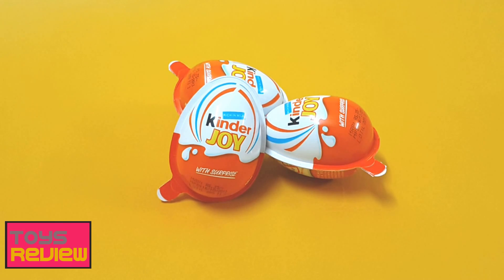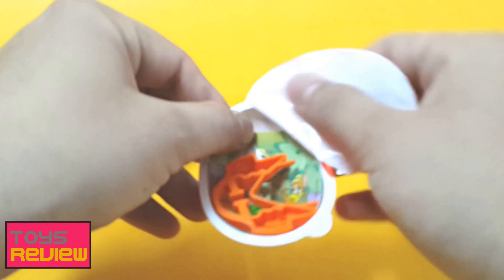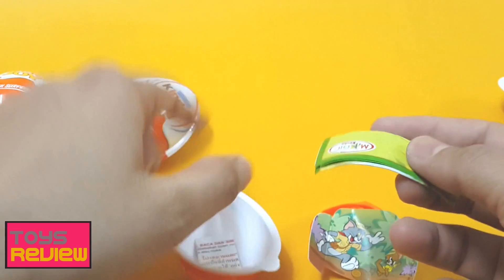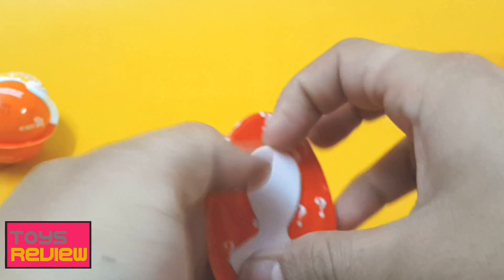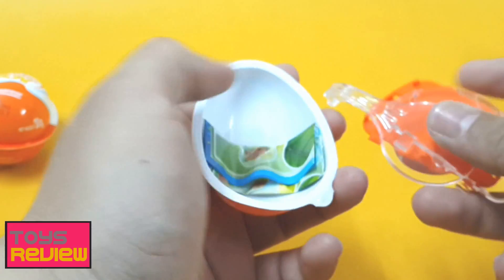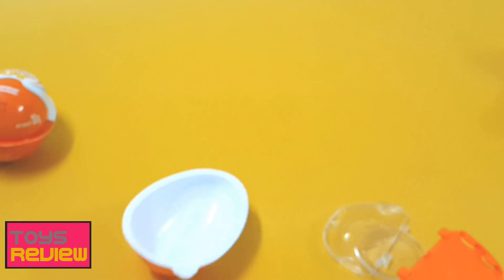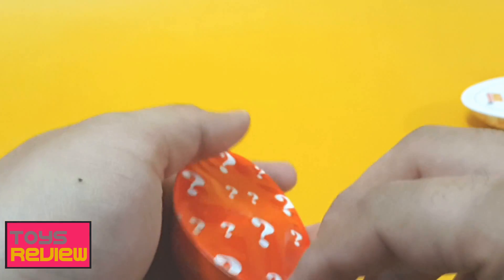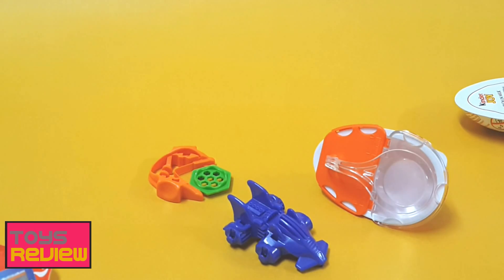Kinder Joy Surprise Egg unboxing - Tom and Jerry , Car , Detective Glass Toy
In this specific episode we have got Surprise Egg Kinder joy eggs unboxing.We are going to unbox 3 Kinder joy surprise egg.The hidden surprise in this eggs are sports car figure set toy, Magnifying detective glass toy for kids and the pus and go wheel of tom and jerry.Hope th kids would love this Surprise Kinder joy egg review.It's full english episode of Kinder Joy Surprise Egg.Keep watching Toys Review for more toys review.